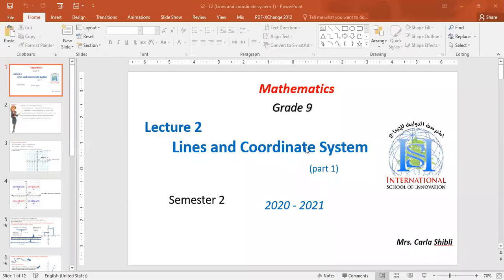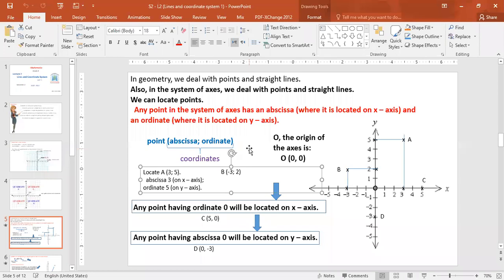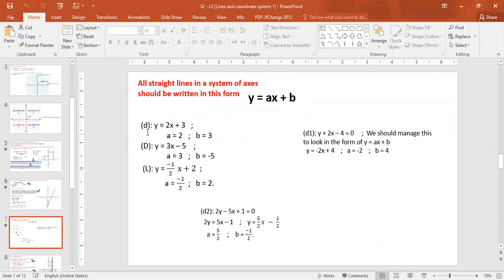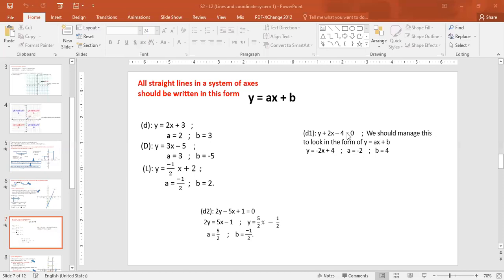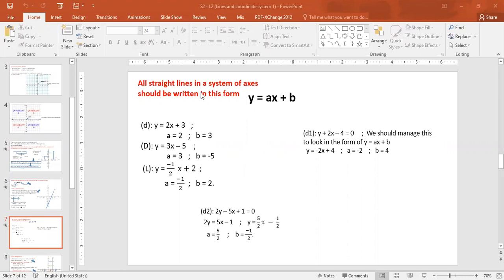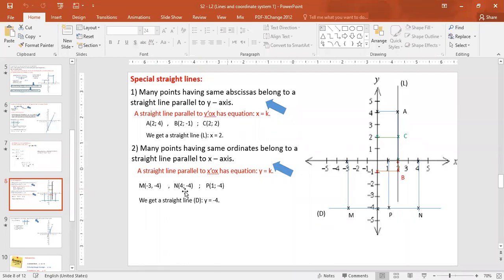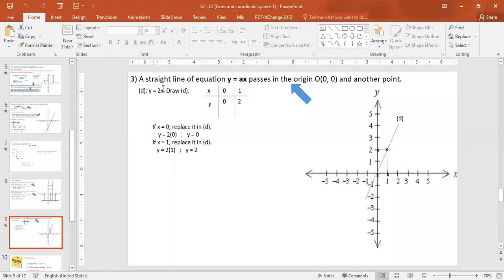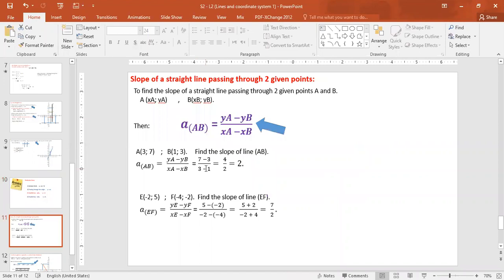g9 S2 zoom video 6 L2 coordinate system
This video discusses coordinate system